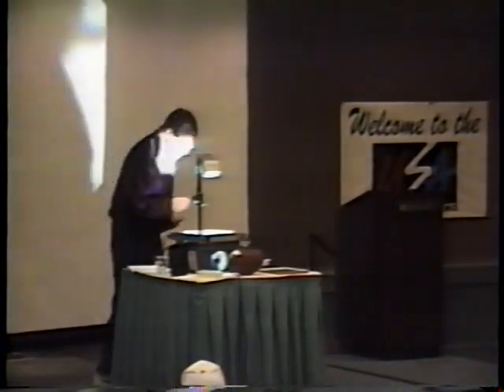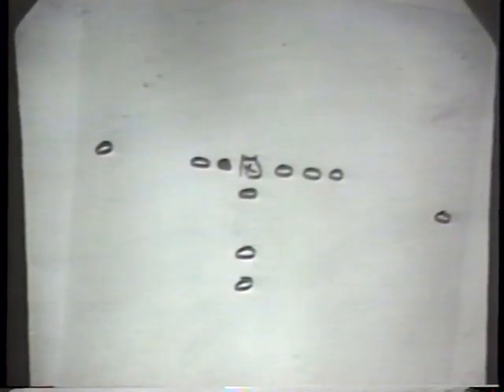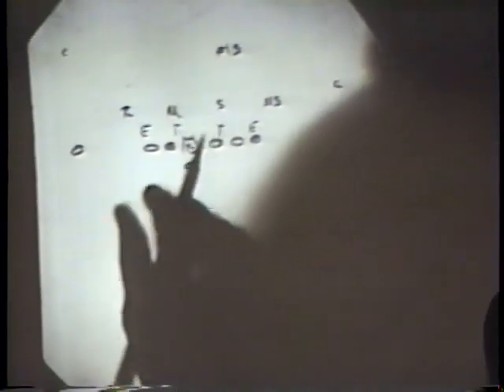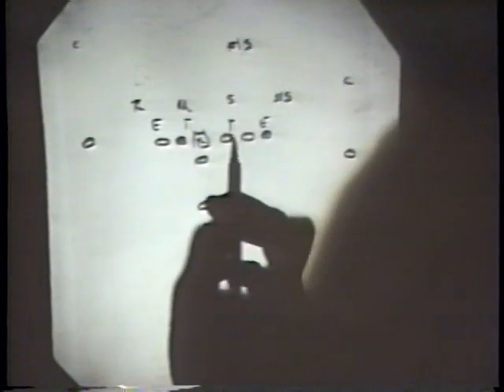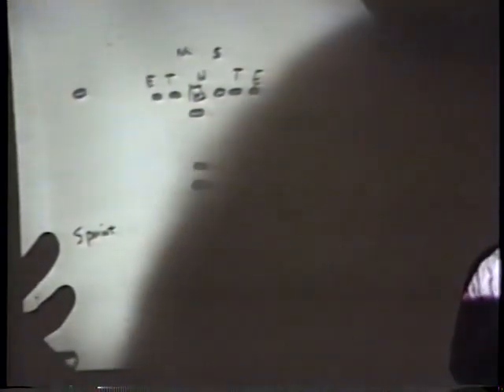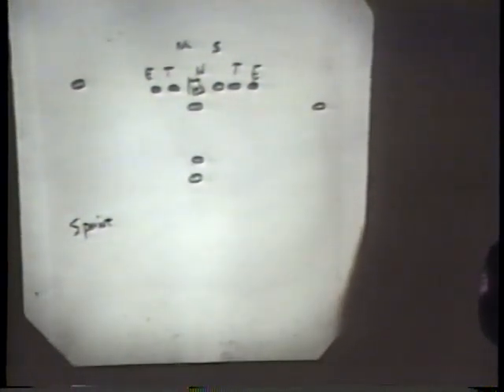The Running Game (1995)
Billy Sexton
Florida State Running Backs